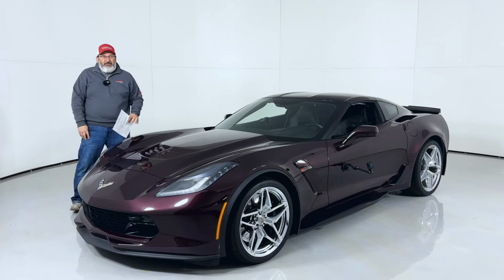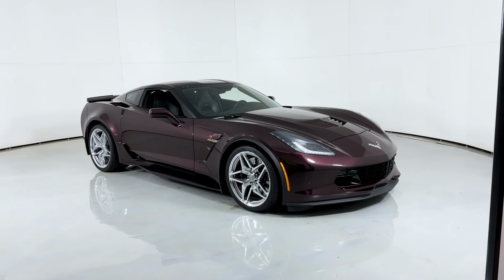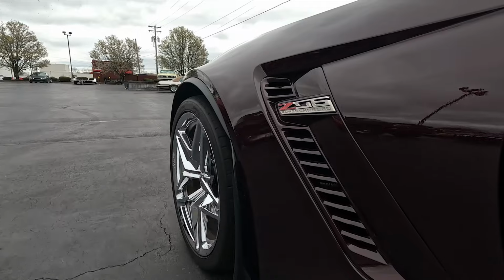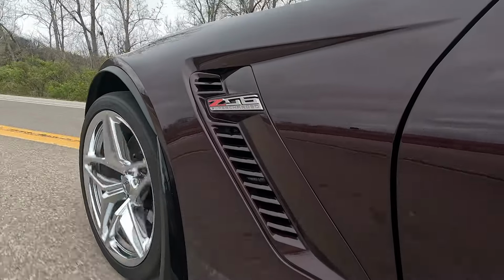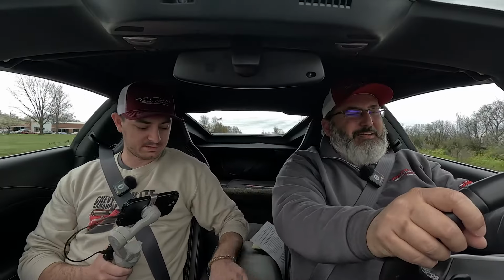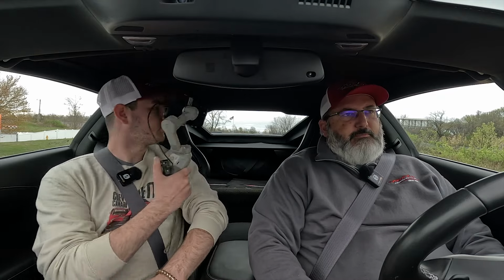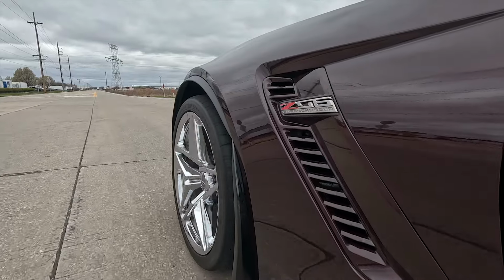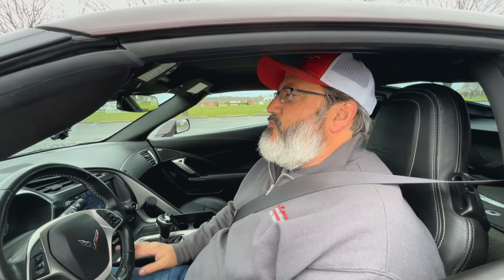2017 Chevrolet Corvette Z06 For Sale at Fast Lane Classic Cars!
✅RARE BLACK ROSE METALLIC C7 Z06!
This 2017 Chevrolet Corvette Z06 2LZ for sale has a LT4 Supercharged 6.2 Liter V8—650 HP, 8 Speed Paddle Shift Automatic Transmission, Black Rose Metallic Exterior, Black Leather Interior, Chrome Z06 Wheels, Performance Data and Video Recorder, Remote Vehicle Start, Body Color Exterior Vents, 2LZ Equipment Group, Original Window Sticker, Only 16,654 Miles Since New, Clean CarFax, Rare Black Rose Metallic C7 Z06!